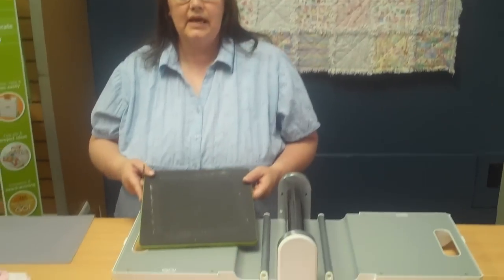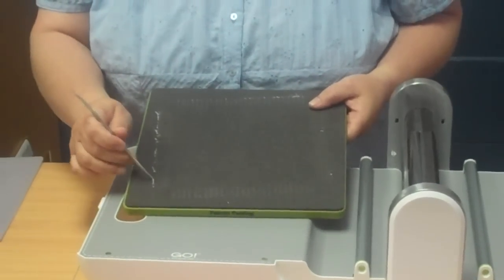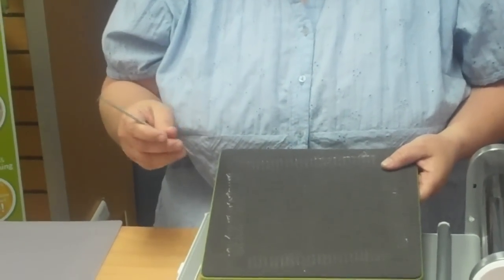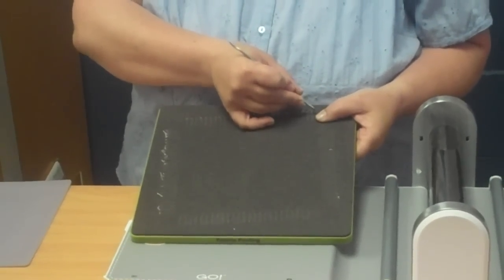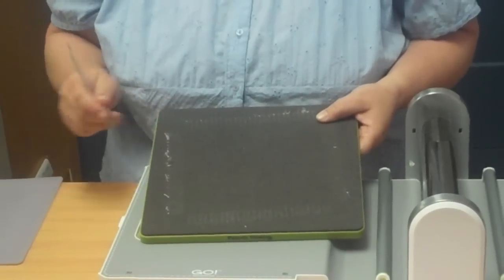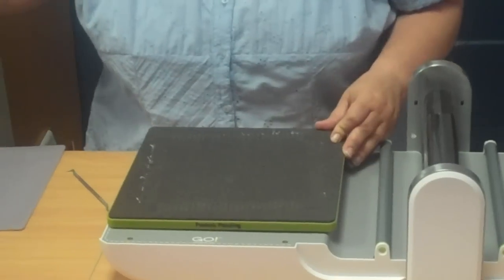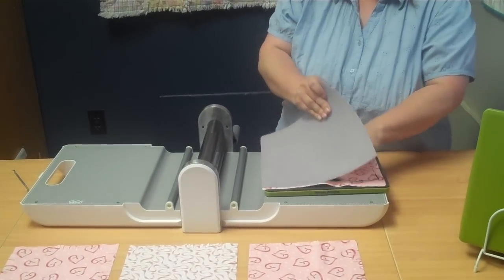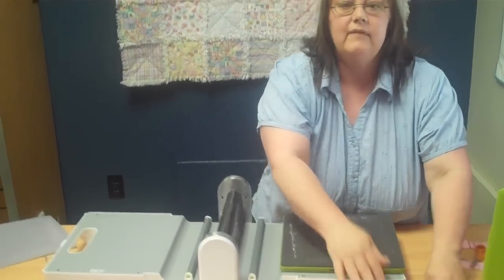How to Clean Your AccuQuilt Rag Dies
Patty from AccuQuilt provides a lesson on cleaning your AccuQuilt rag dies.